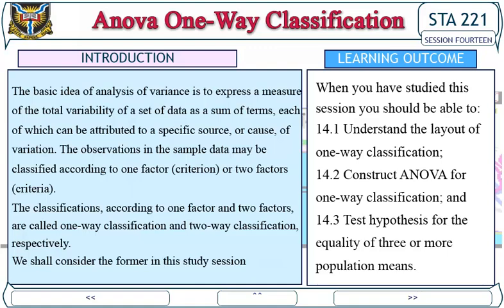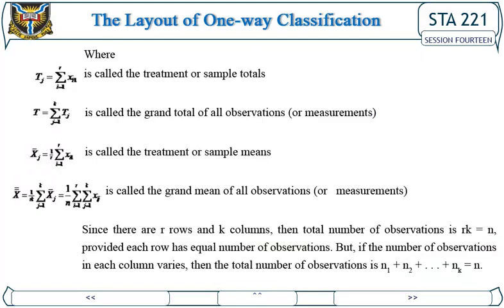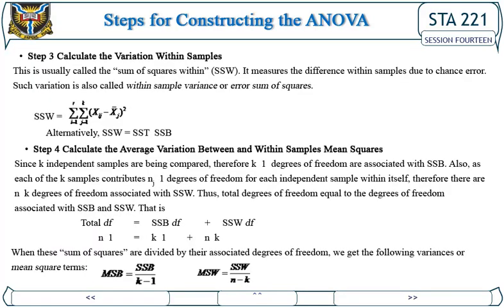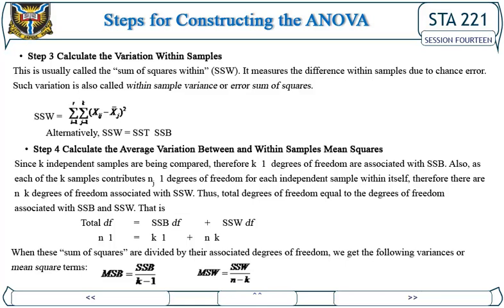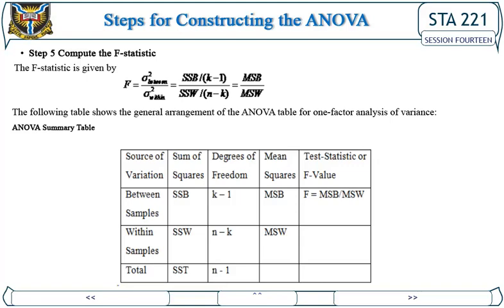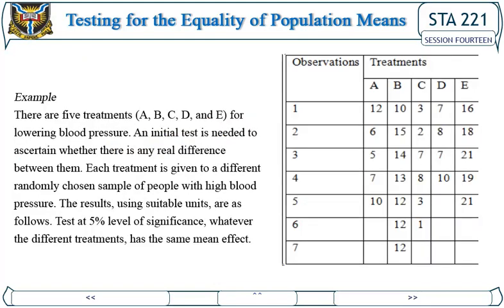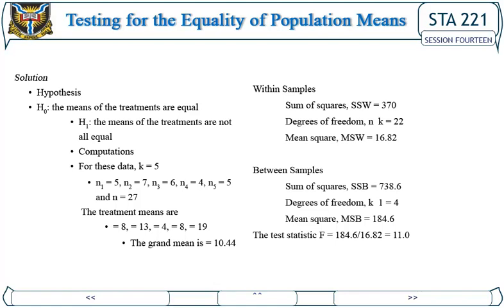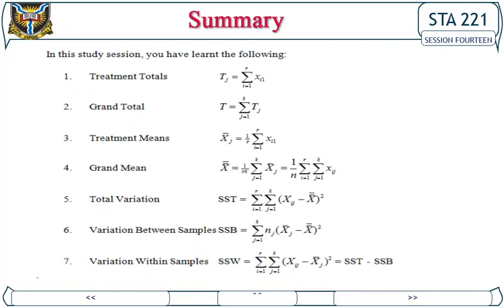STA 221 SS 14